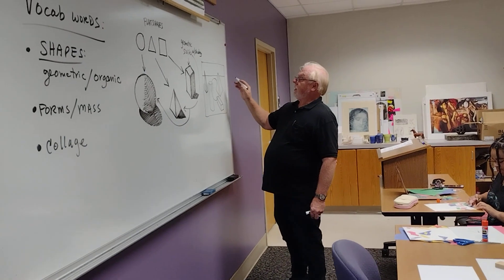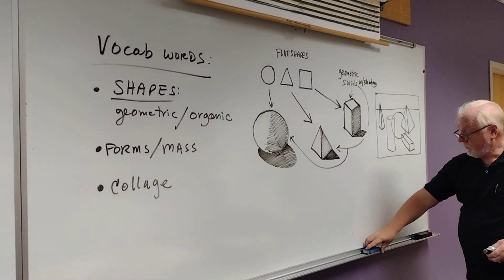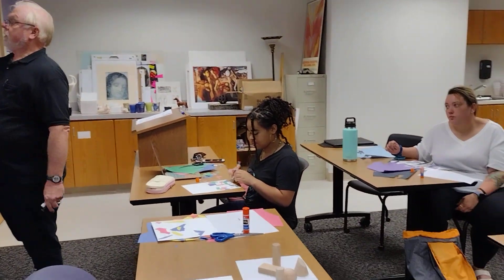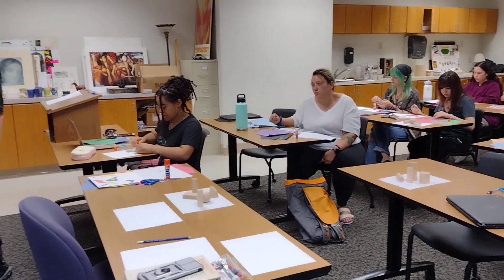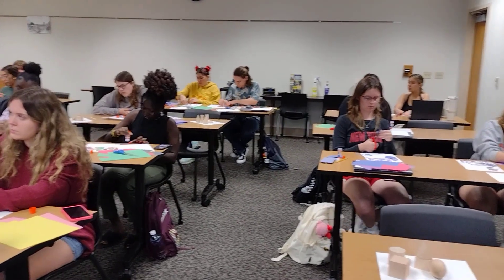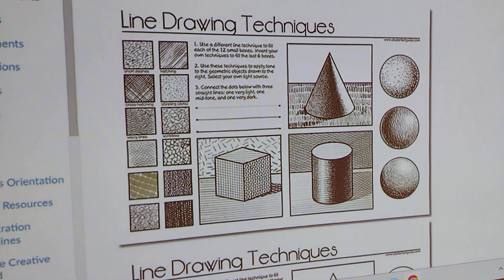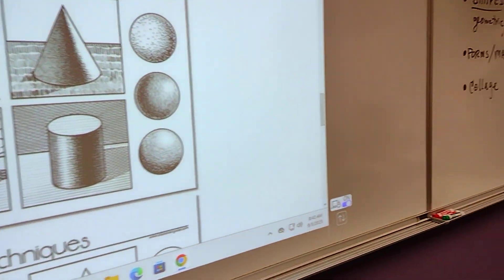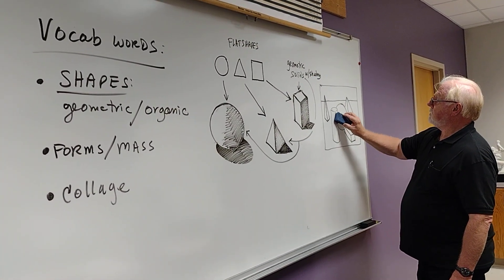September 5, 2023